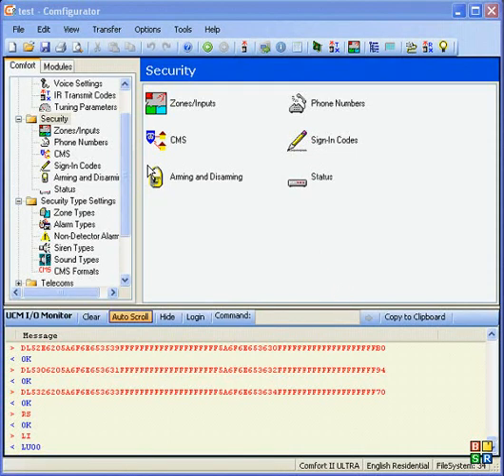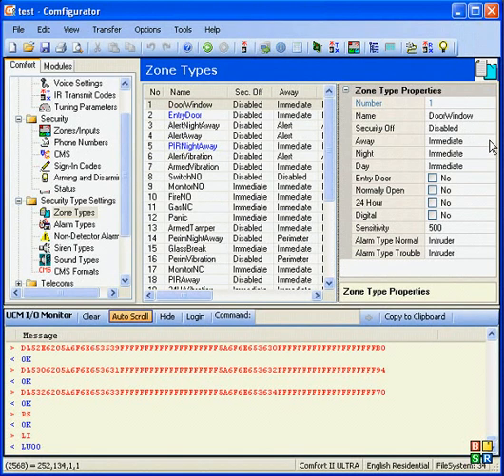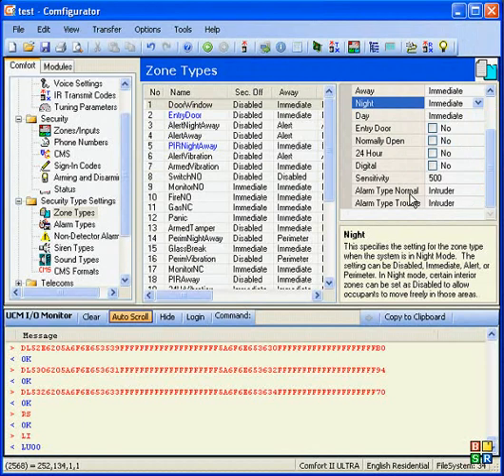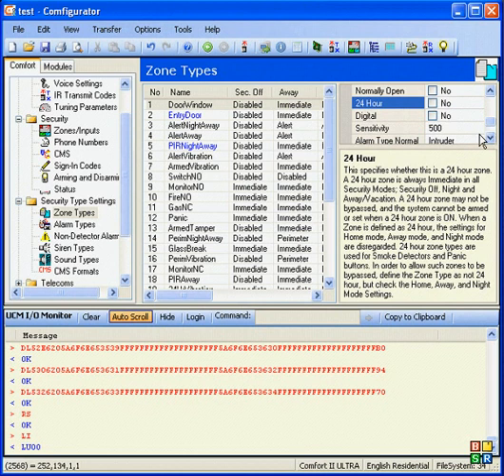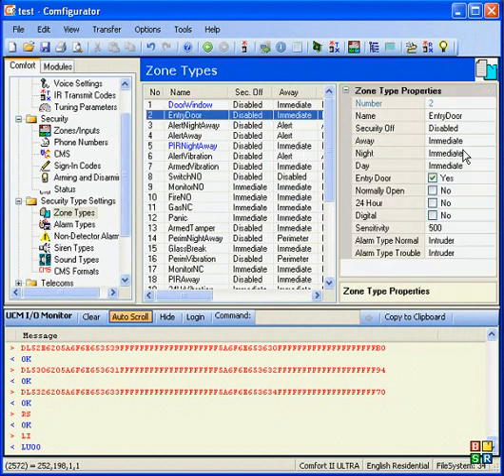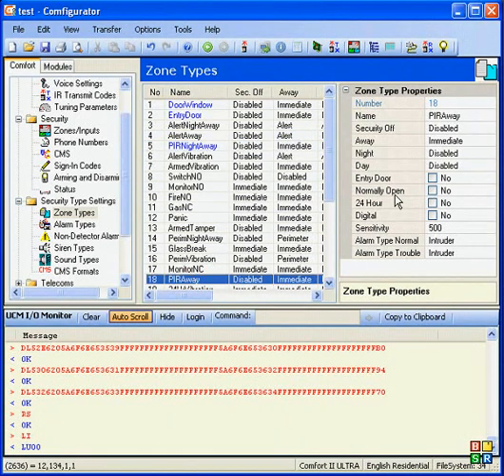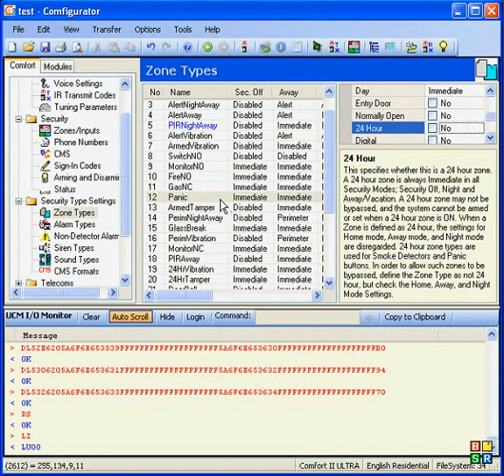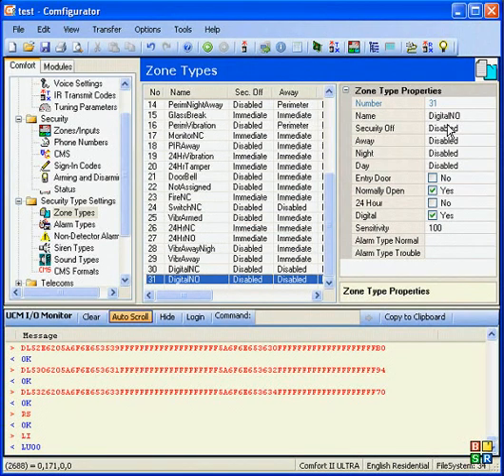Comfigurator Part 4- Zone Types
Comfigurator 3 Software for Comfort Intelligent Home System
Training Video Part 4 - Zone Types